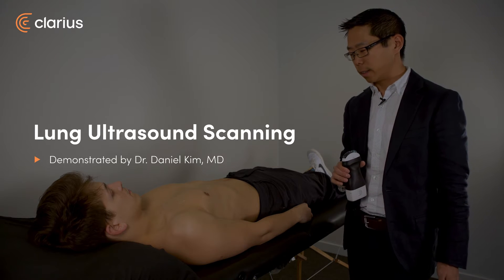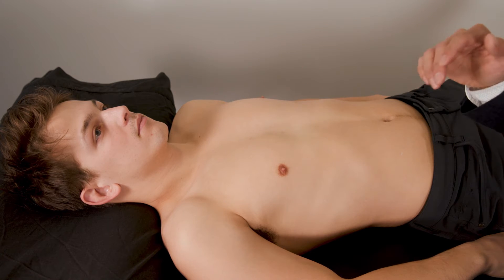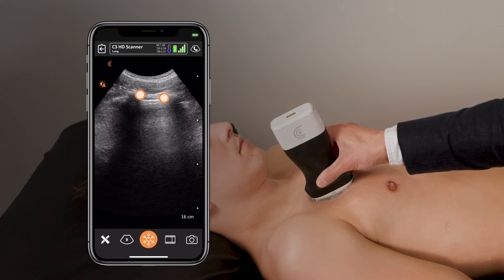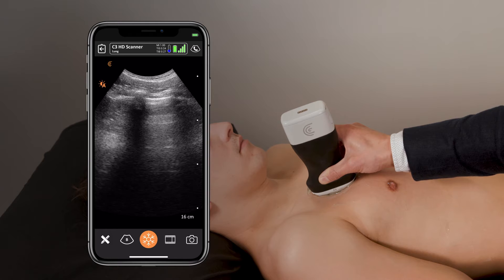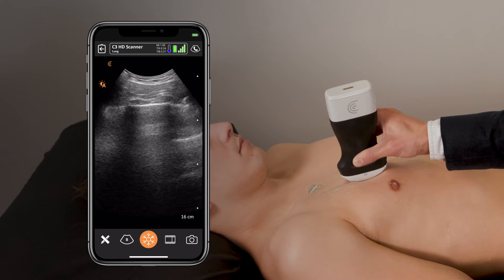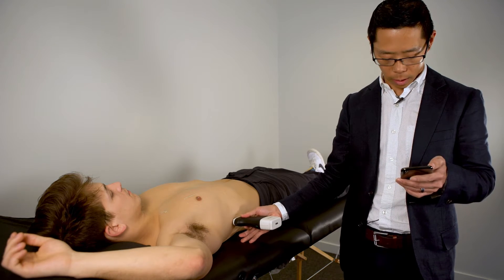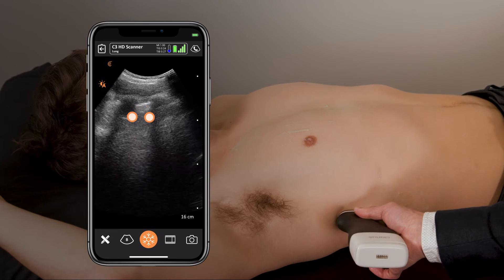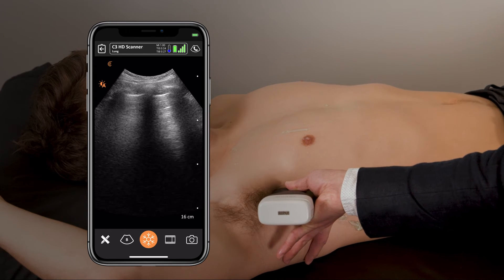Lung Ultrasound Scanning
In any patent with dyspnea, tachypnea, or hypoxemia, lung ultrasound can rapidly and effectively diagnose the presence of interstitial fluid, larger consolidation, and pleural fluid. Using either 12 or 16 zone protocol of anterior, lateral, and sometimes posterior thorax, differentiating “dry” from “wet” lung tissue has never been easier. The degree of findings often correlate with severity.